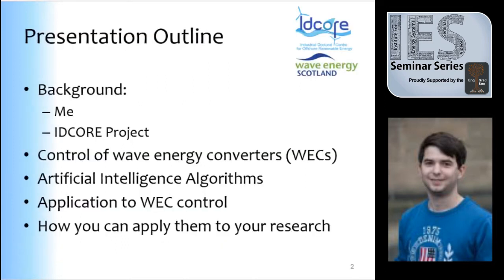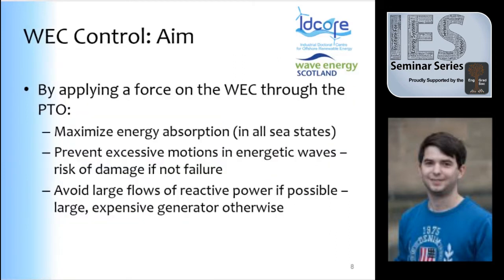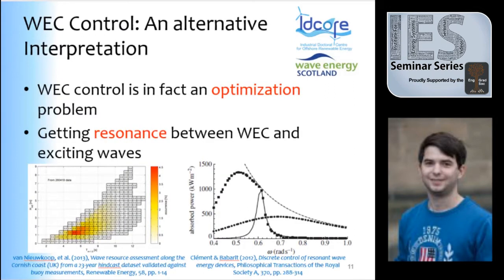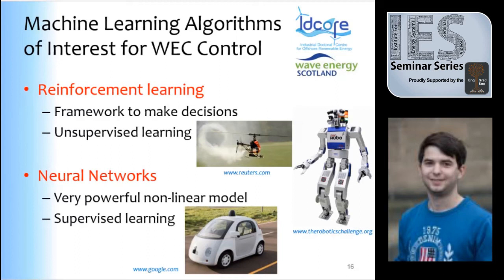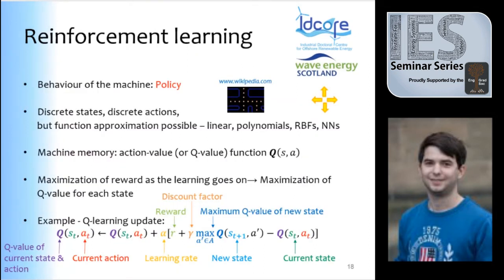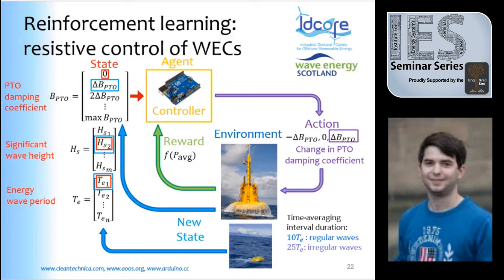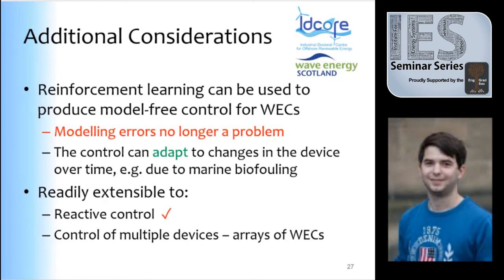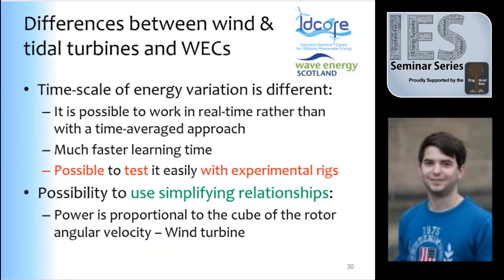Control of Wave Energy Converters using Artificial Intelligence - Enrico Anderlini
Abstract:
After a brief background on me, the presentation will cover some of the aspects of my EngD project. Firstly, the problem of the control of wave energy converters will be summarised. In particular, the dependence of most state-of-the-art control strategies on models of the system dynamics will be highlighted as an issue. Then, I will introduce a couple of techniques taken from artificial intelligence that have been used to address this problem. A case study will also be brought forward for greater clarity. Finally, the presentation will conclude with some comments on how this new methods can help your research in different fields, such as wind and tidal energy and even smart grids.

Biography:
Enrico Anderlini studied for his Master of Engineering in naval architecture at the University of Southampton. During his studies, he spent a semester in Germany on an Erasmus exchange program at the Technical University of Hamburg-Harburg.